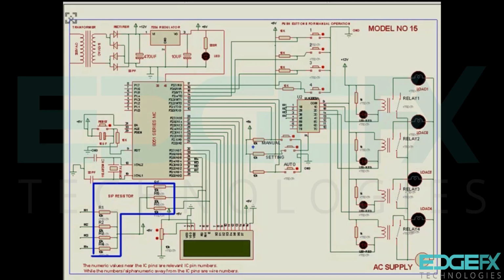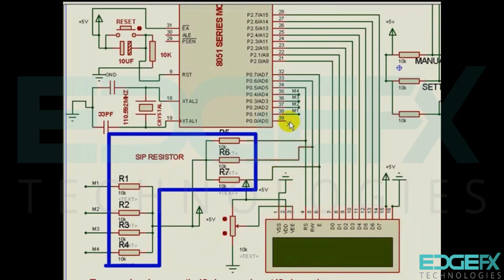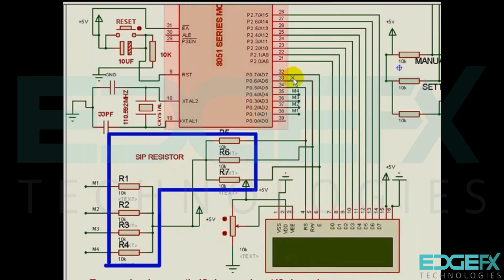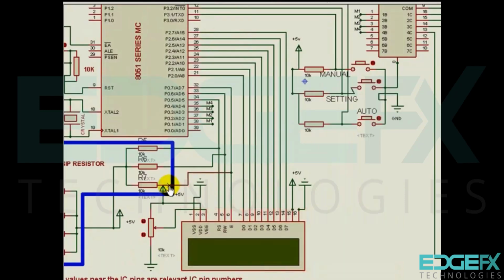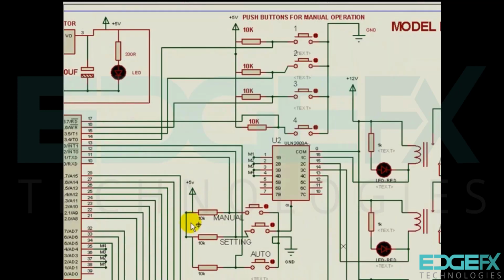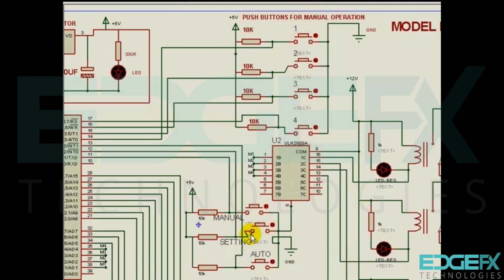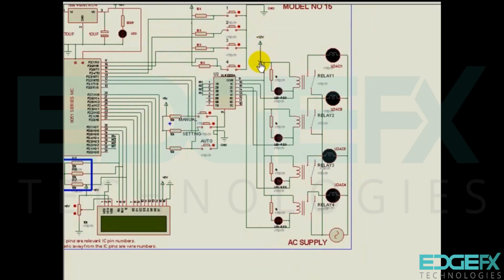Circuit Explanation of Programmable Switching Control for Industrial Automation using 8051Controller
Circuit Explanation of Programmable Switching Control for Industrial Automation in Repetitive Nature of Work using 8051 Controller with Relay and push button